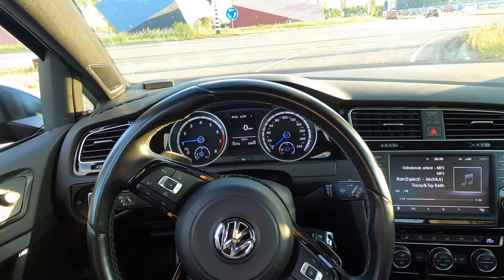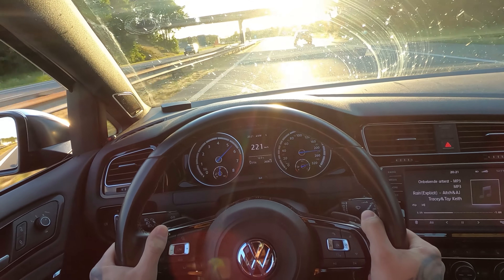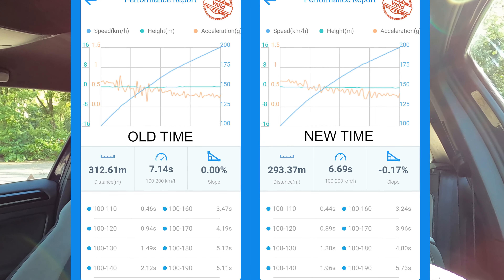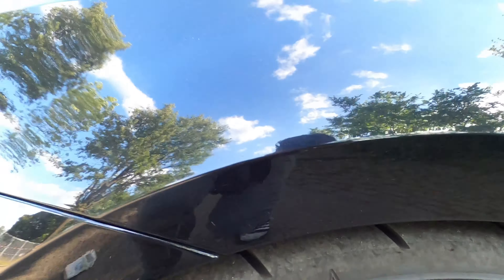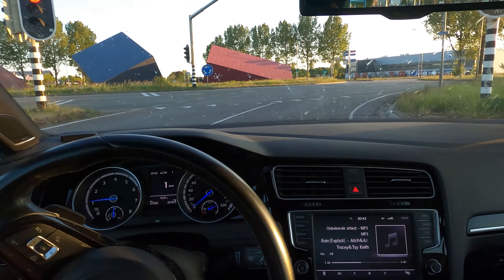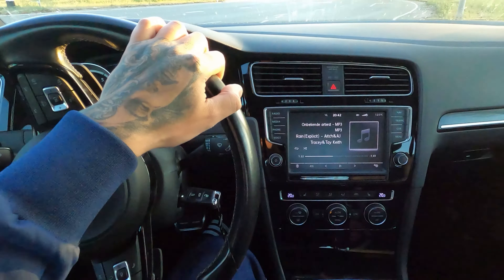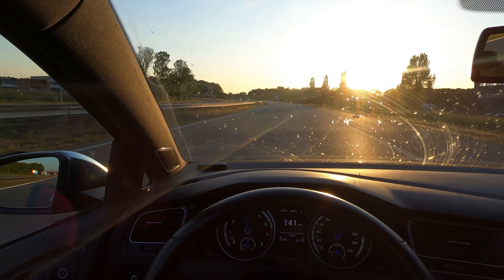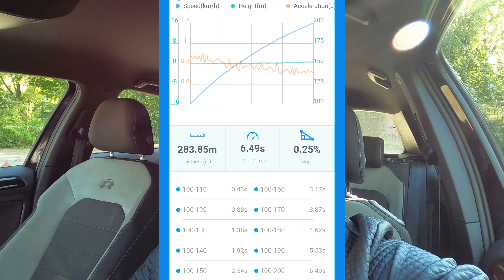My fastest 100-200 Km/h in the 600HP + Golf R / Dragy GPS / 2 Runs / Specs on Runs / POV / 4K / CWS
I was testing my new Go Pro head mount and did two 100-200 runs. In these runs i beat my fastest time twice!

I used the Dragy gps.